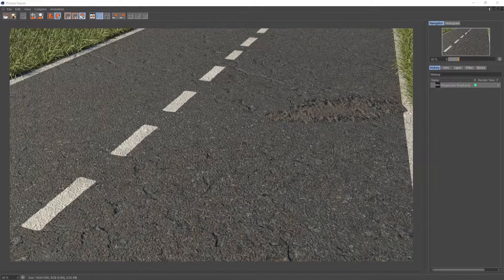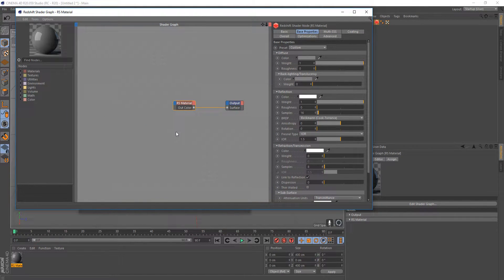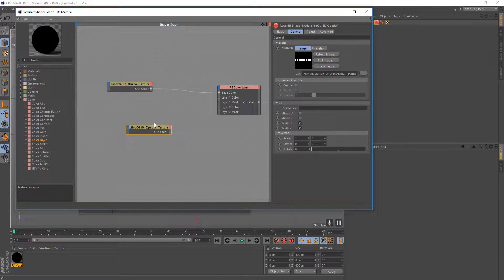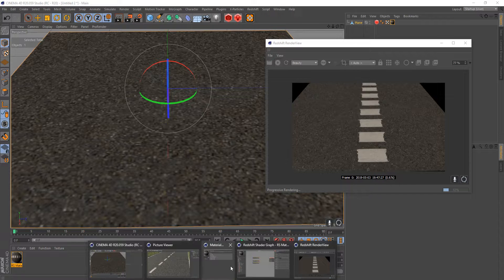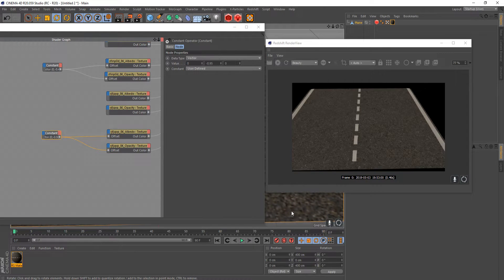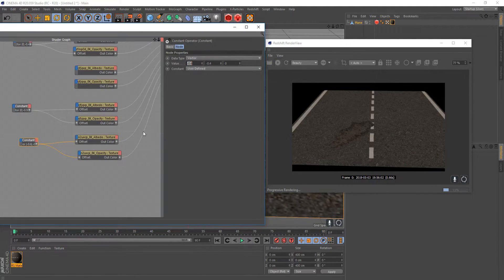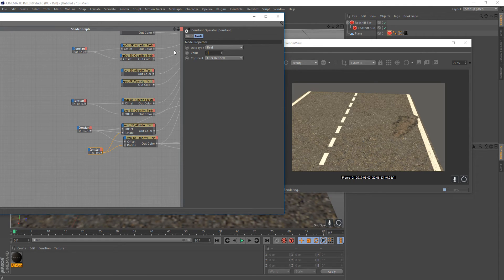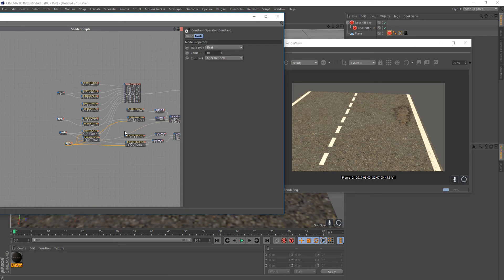Step by Step: Layer Textures in Redshift for Cinema 4D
In this video we take a step by step look at how to layer textures on top of one another all inside Redshift and Cinema 4D.